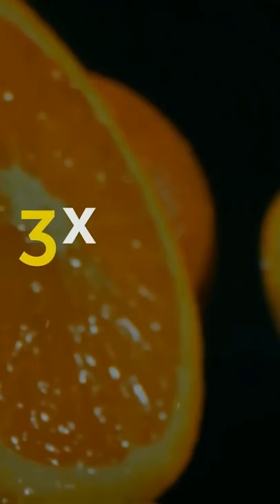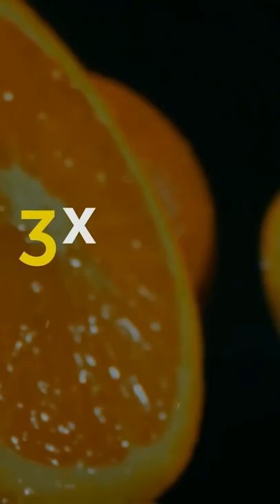The Surprisingly Interesting Reason Crackers Have Holes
Take a closer look at the crackers you might have eaten this morning. What do you see? Those tiny holes on each cracker aren't there for no reason. Everyday you wake up surrounded by common objects with a hidden purpose! You might use them daily, but there are hidden purposes in everyday things hardly anyone knows.